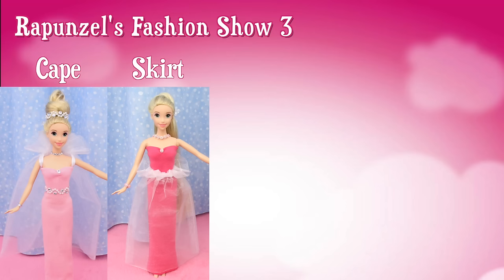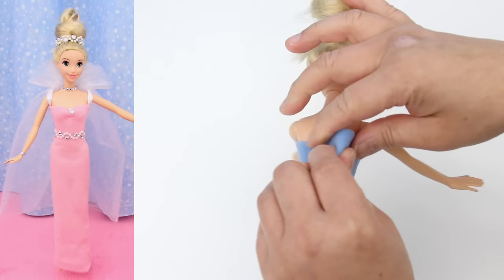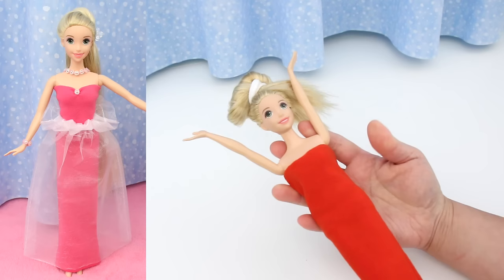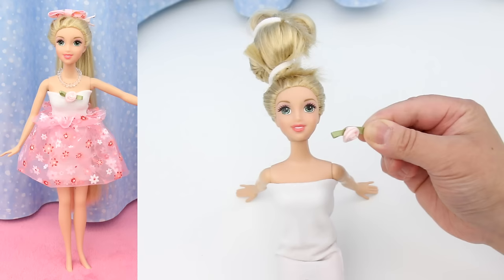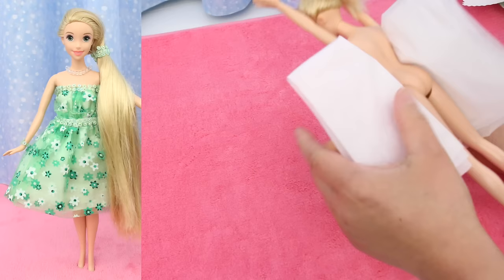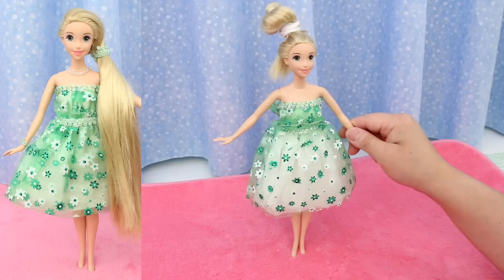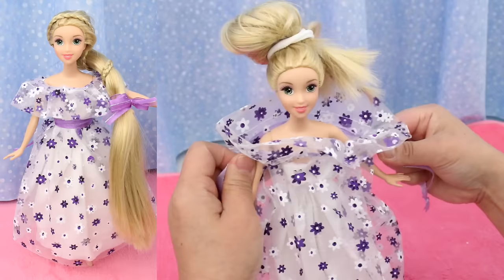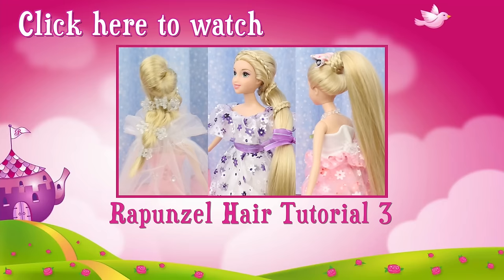How to make dresses from Rapunzel's Fashion Show 3 - Super Easy!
These are the beautiful dresses from Rapunzel's Fashion Show Part 3 We designed these dresses so that ANYONE could make them! Especially children! They're SUPER EASY! We show you how in this tutorial.
Rapunzel's Hair Tutorial 3 COMING SOON!

The dresses in THIS tutorial:
Blue Elegance with Organza Cape
Red Elegance with Organza Skirt
Pink Floral Sweet Sixteen Party Dress
Green Floral Garden Party Dress Mid Length
Purple Floral Garden Party Dress Full Length

Most of the supplies to make these dresses were bought at the dollar store

Rapunzel gets de-tangled and a new dress!

Original music composed and produced by J.H.
Sunbeam Waltz

Rapunzel was bought for 99 cents from the thrift shop.